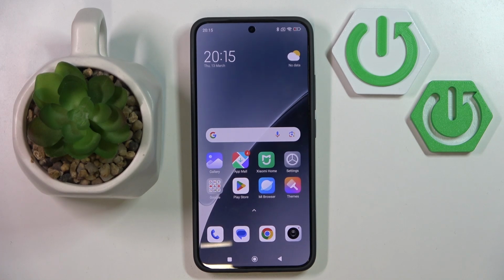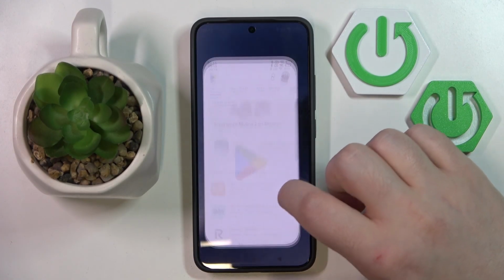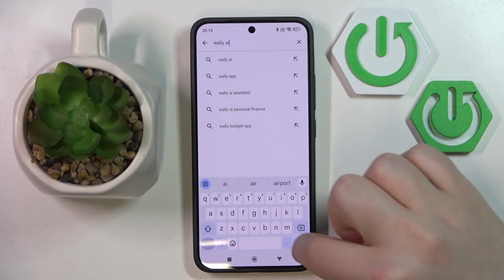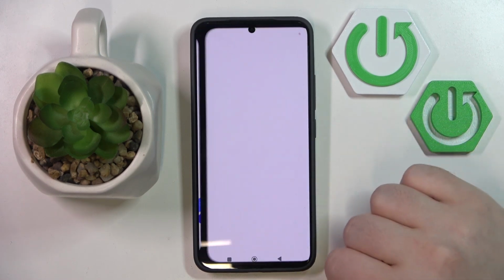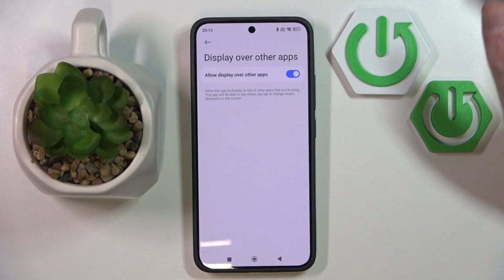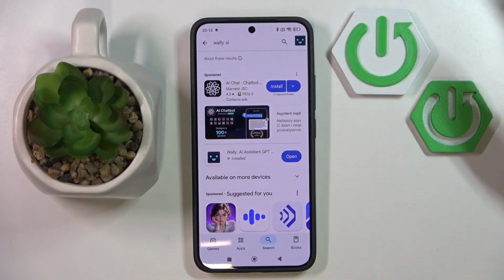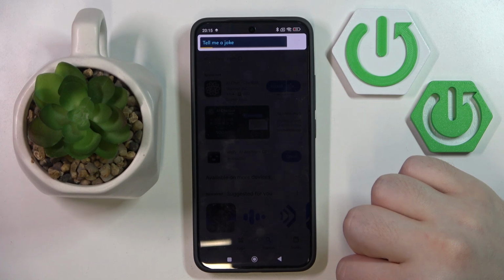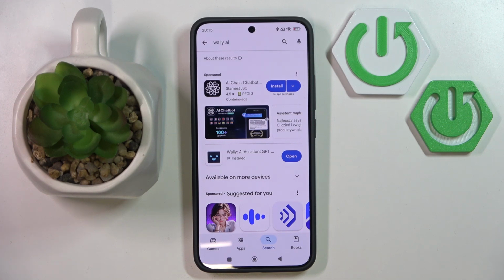How to Install Chat GPT Widget on XIAOMI 15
Want to access ChatGPT directly from your home screen? In this video, we’ll show you how to install the ChatGPT widget on your XIAOMI 15 for quick and easy access to AI-powered conversations.

How to Add Chat GPT Widget on XIAOMI 15?
How to Set Up Chat GPT Widget on XIAOMI 15?
How to Install ChatGPT Shortcut on XIAOMI 15?
How to Get Chat GPT Widget on XIAOMI 15?